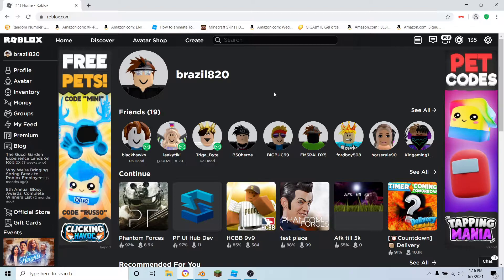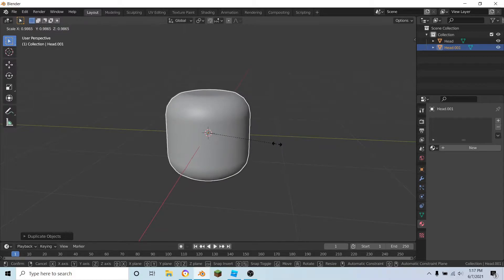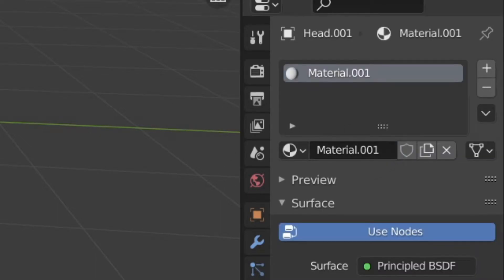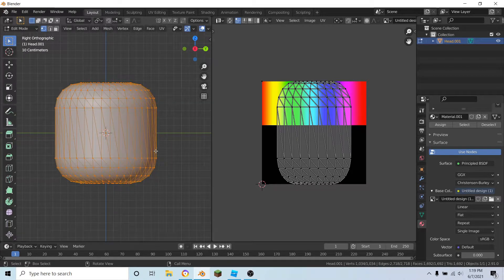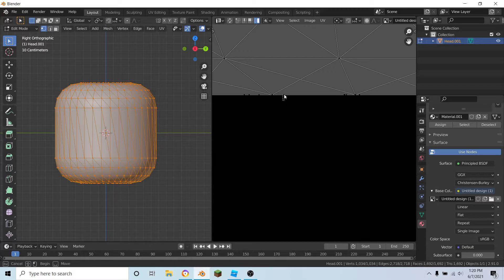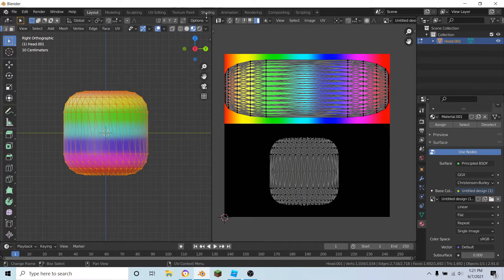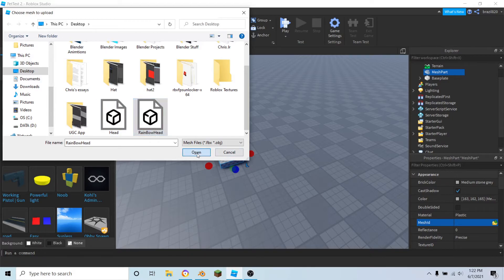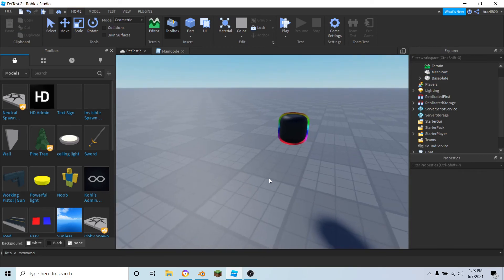How to make a Cartoony Head Outline in Blender for Roblox! (Blender 2.91+)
Hey everybody it's ShankBLOX!

Today I'm going to be showing you how to make a Cartoony Head Outline in Blender 2.91+ for Roblox!

Texture I used: file:///C:/Users/fordb/Downloads/Untitled%20design%20(1).png

Go follow my roblox account!